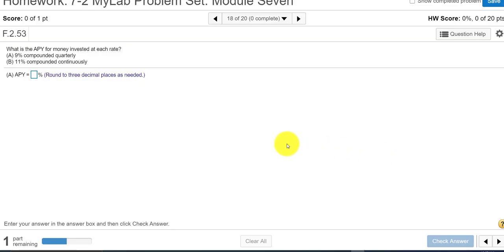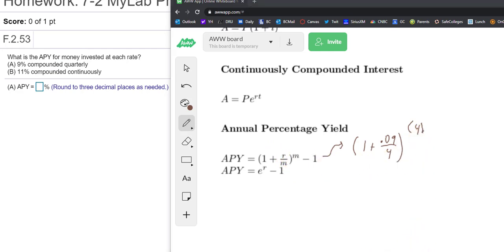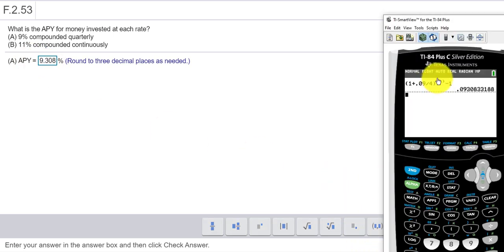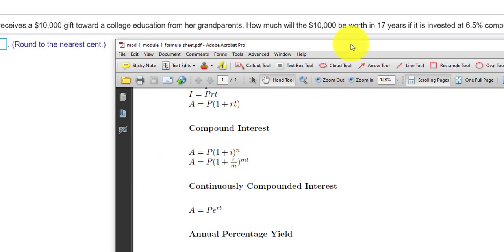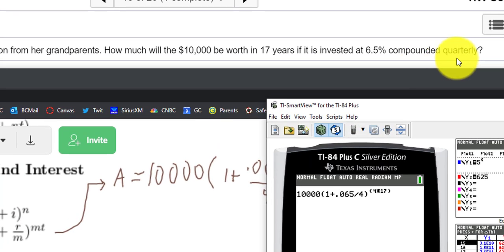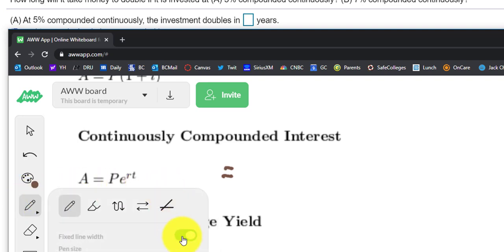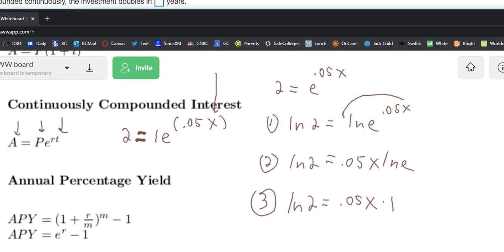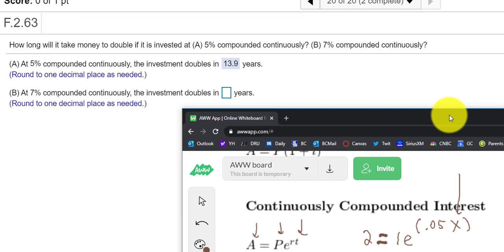MAT 130 HW 7 Problems 18 to 20